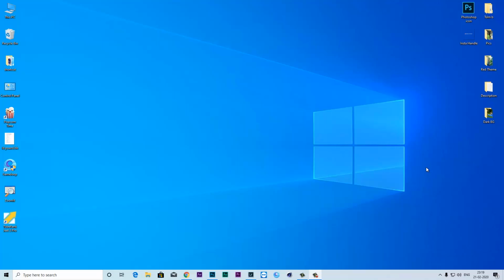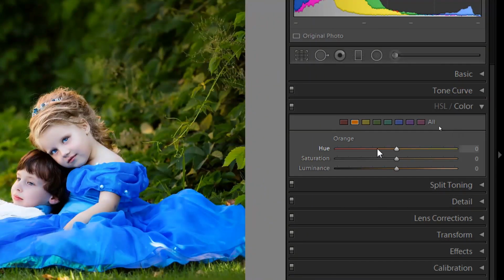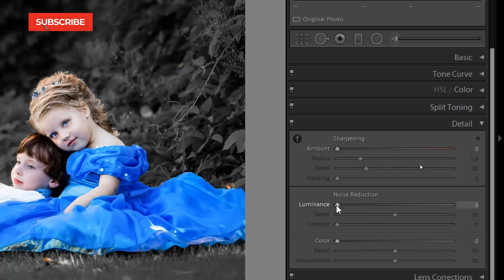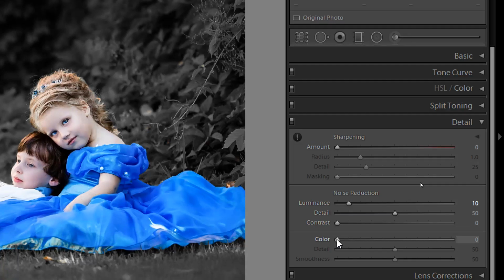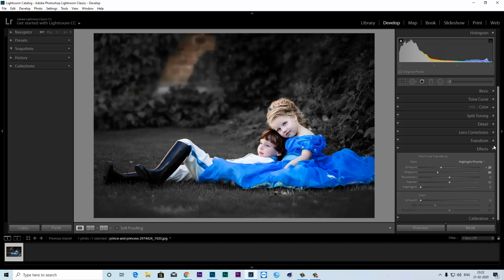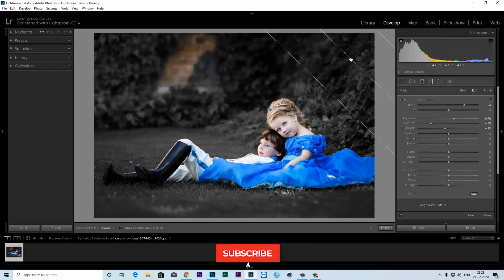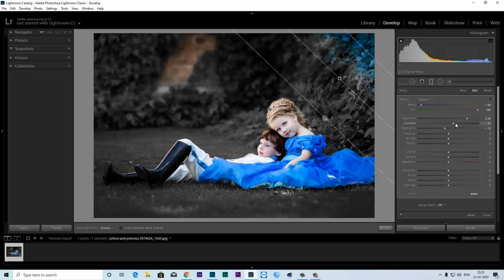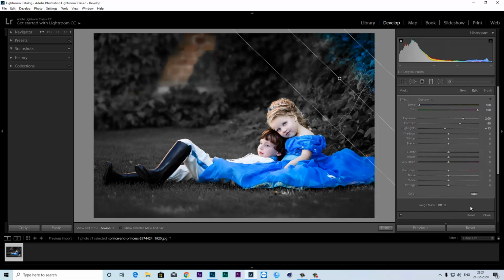Lightroom cc Tutorial How to color grade Green to Soft black color grade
Hey Guys
welcome back to Psd Frame Creator
Today I am gonna create color grade Green to Soft black color grade in Lightroom